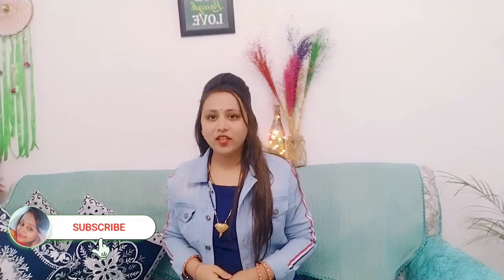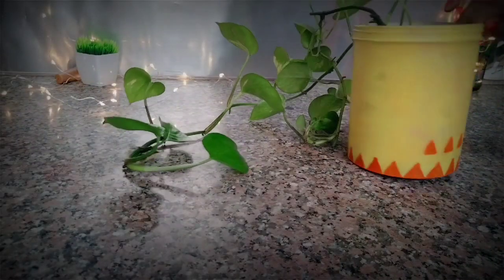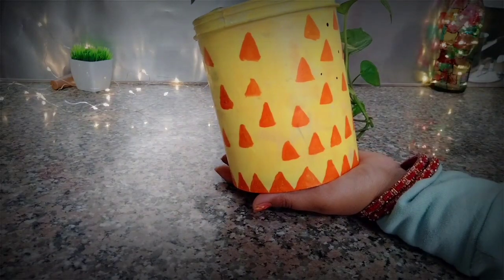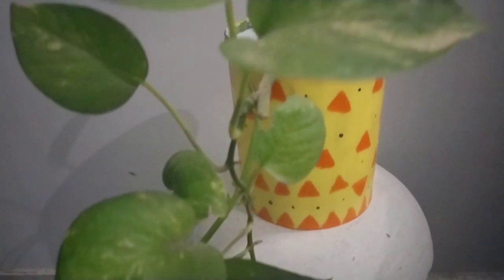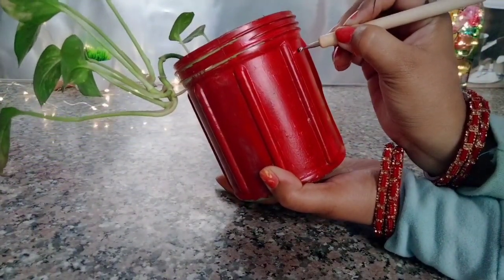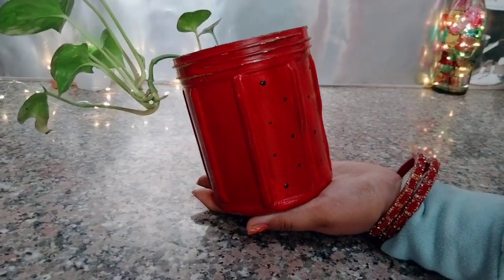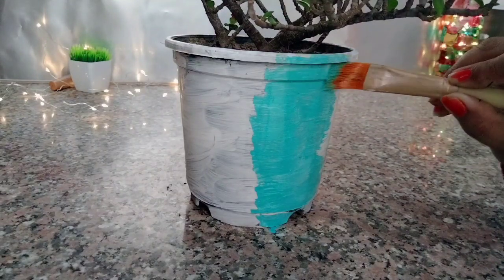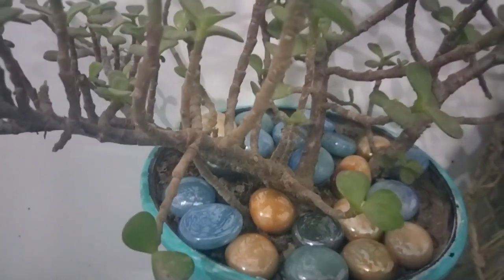How To Decorator Old Planter Into New 🎨| 3 Diy Plants Pots Makeover Ideas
Hi everyone... I am Pragya Verma, welcome to Pragya's Diy you can find here home decor, Diy, some makeup tutorials, shopping haul and organised the home... I hope you like it and be helpful to you... And please subscribe to my channel and like and share.. please don't forget the hit Bell icon... Thank you❣️

your enquiries
old planter makeover
plastic pot painting
free way to paint plastic pot

Thankyou
keep visiting for pragya's Diy ❣️